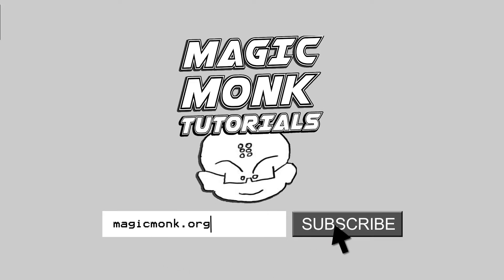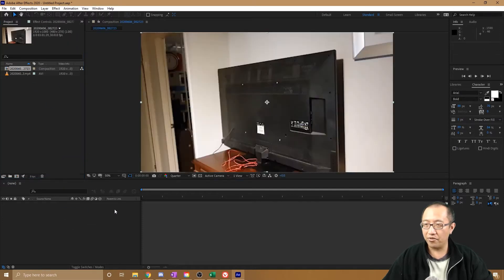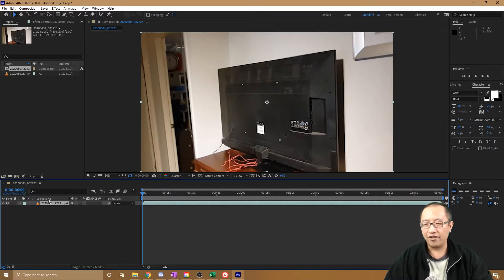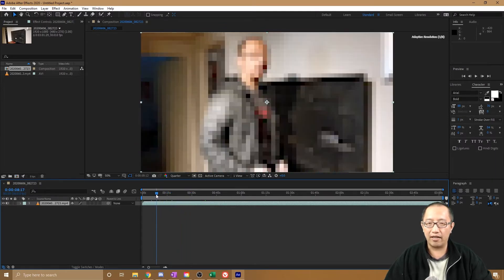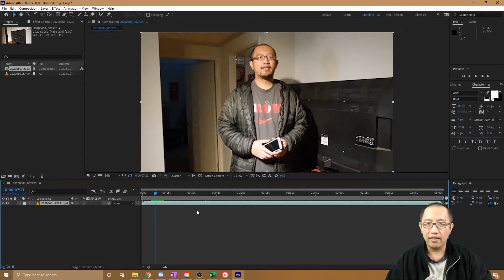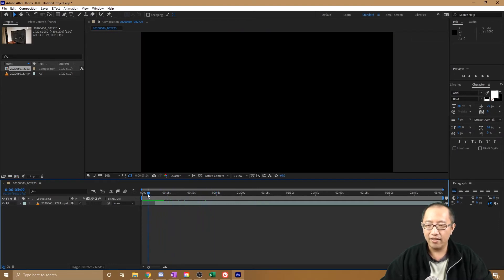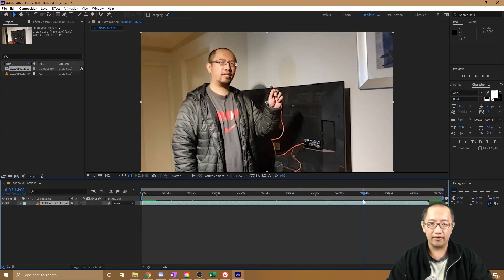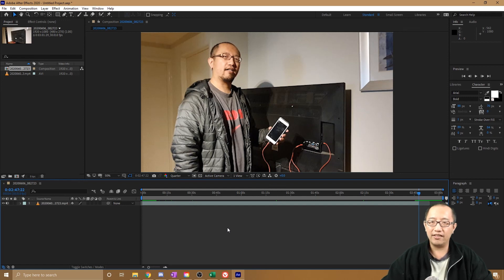Adobe After Effects Tutorial - How to split, cut and snap layers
If you have just switched over to After Effects from Premiere Pro, you will probably have a hard time trying to cut clips, split layers and snap clips to your playhead. Some very simple shortcuts will help you do those tasks! Watch to find out!